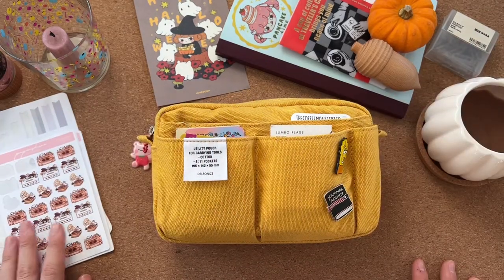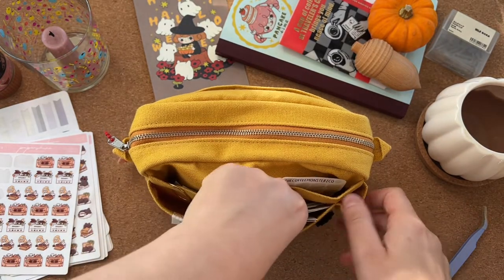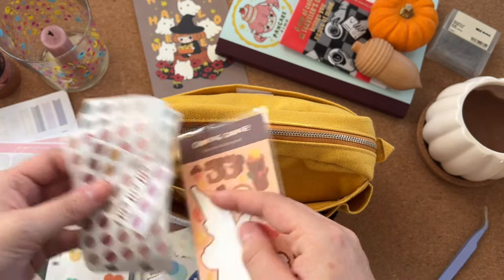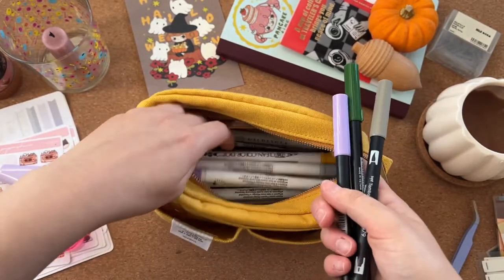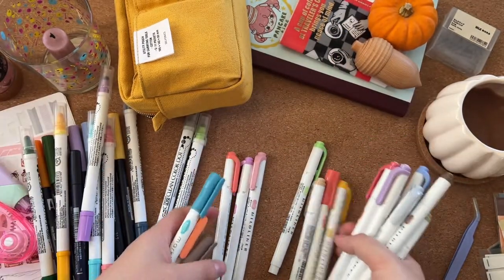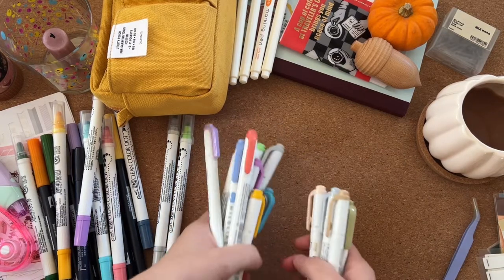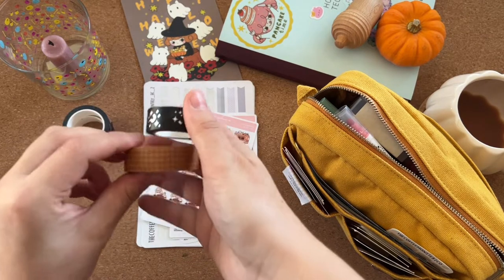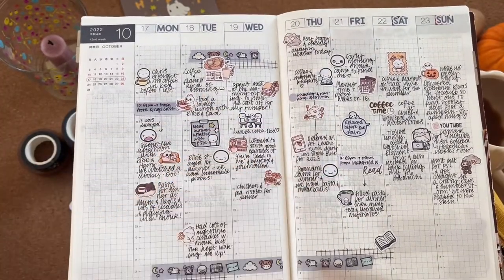What's in my pencil case | Delfonics Utility Pouch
I hope you enjoy this new video. I think I ended it a little abruptly (sorry about that!) so just wanted to let you know that next weeks video is going to be a flip through of the October pages in my Hobonichi Cousin and Weeks!

Tombow pen colours are:
553
991
623
946
177
N79
312